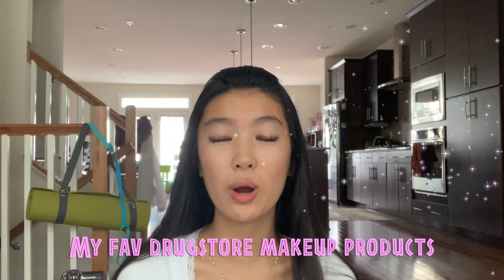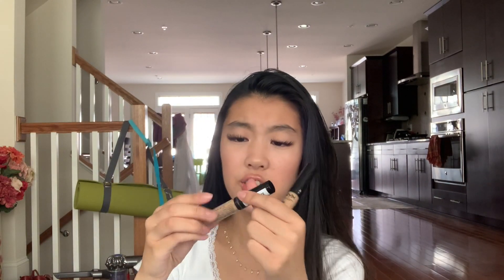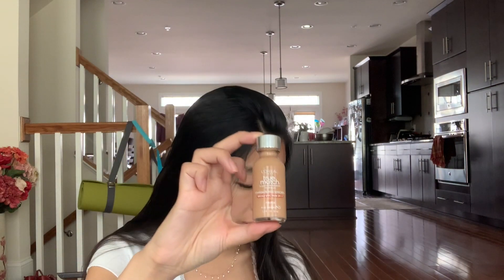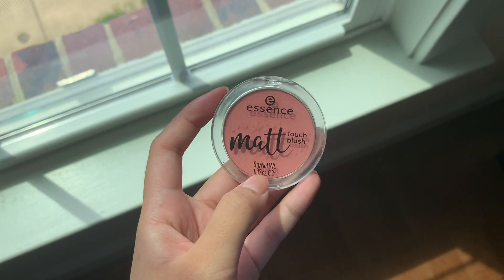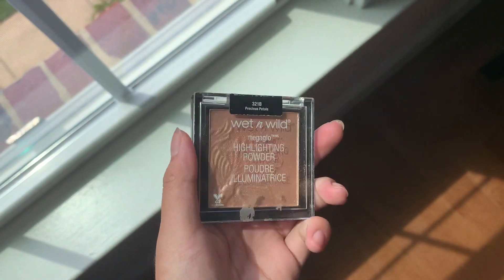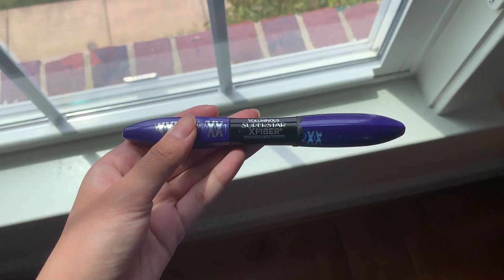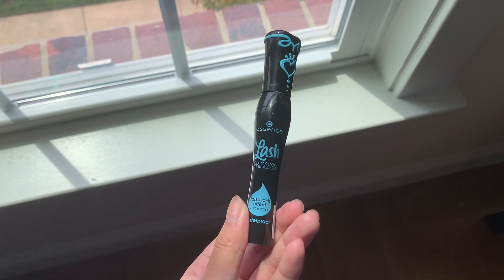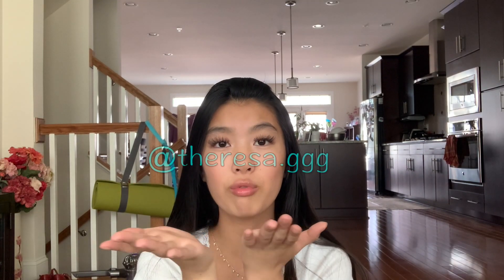MY FAVORITE DRUGSTORE MAKEUP PRODUCTS! (affordable, good quality)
Hey guys! In today's video I am going to be showing you all my all time fav drugstore makeup products!